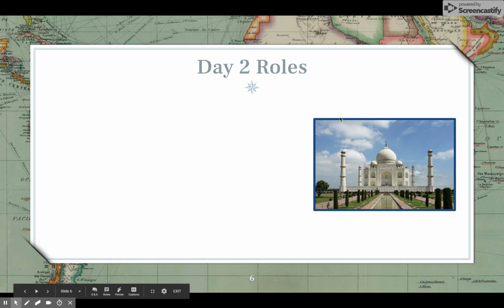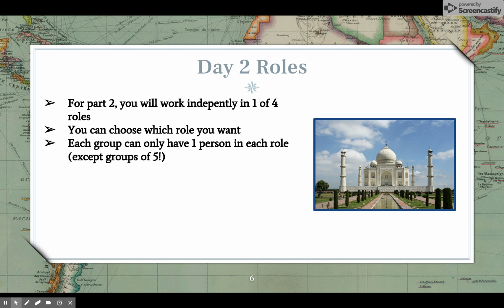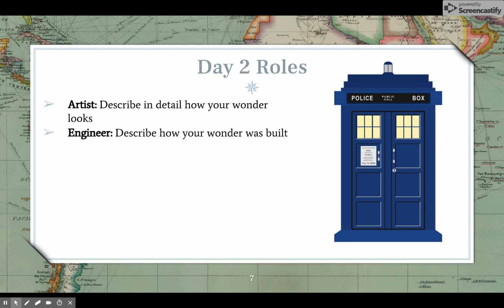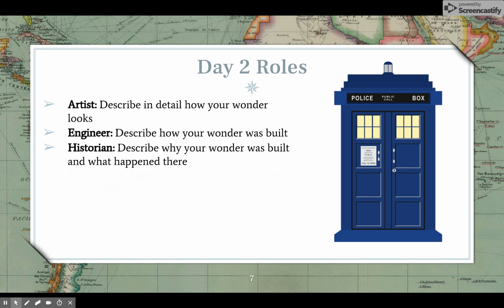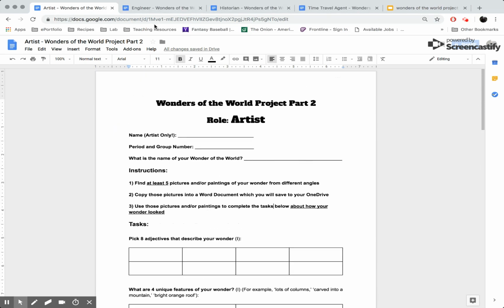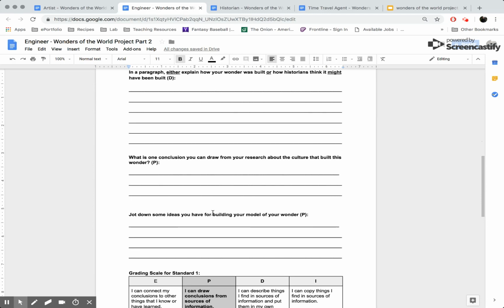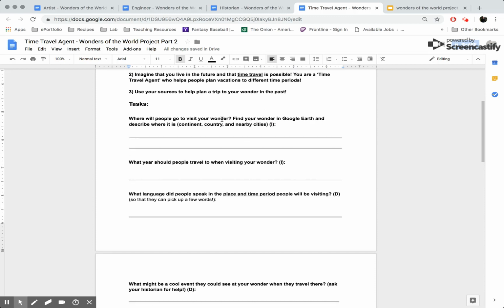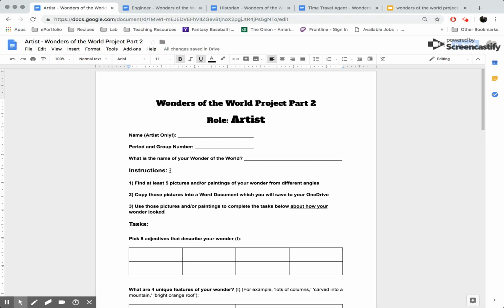Nov 14, 2018 8:19 PM